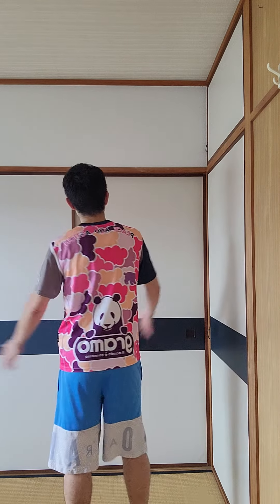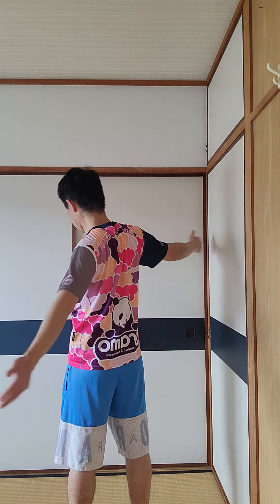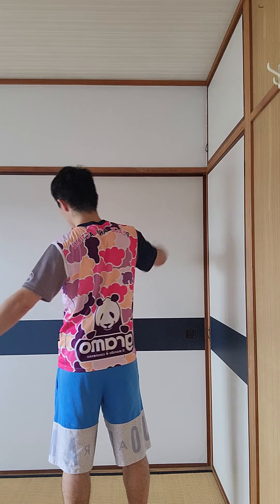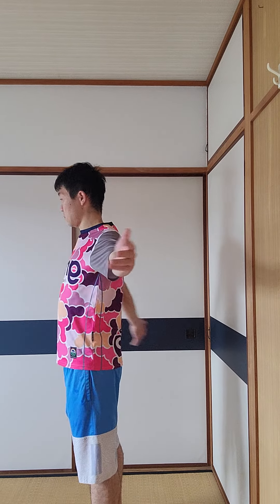do it together today's execercise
「back workout」